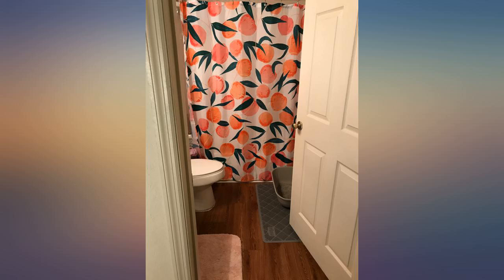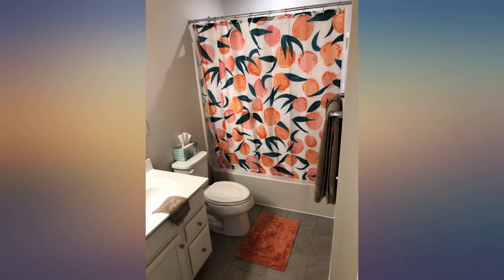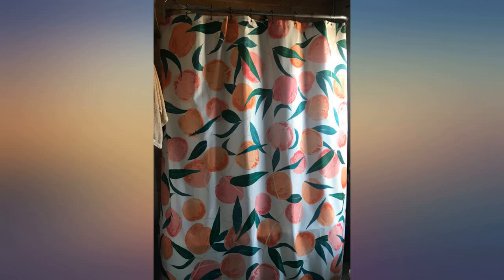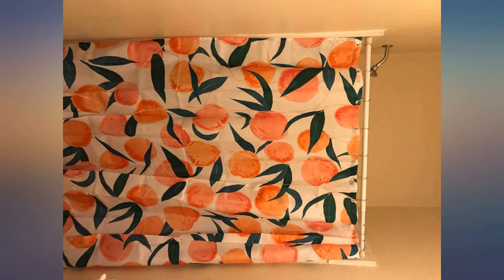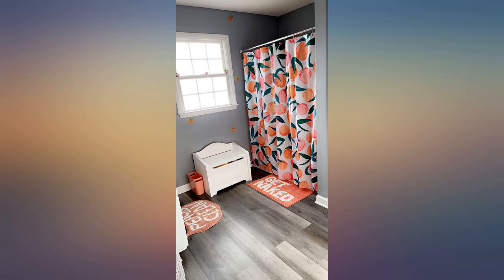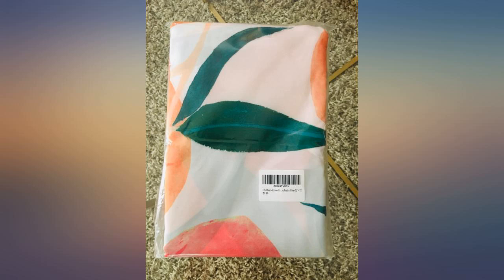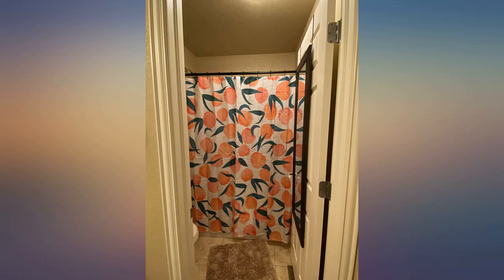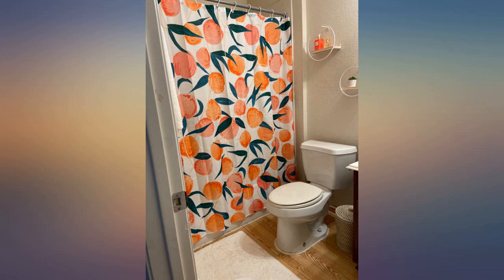Lifeel Peach Shower Curtains, Allover Fruits Shower Curtain Cute Bright Colorful revieww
Lifeel Peach Shower Curtains, Allover Fruits Shower Curtain Cute Bright Colorful Design Waterproof Fabric Bathroom Shower Curtain Set with 12 Hooks, Peachy Pink 72"x72"

Main Features:
- [(Size)]  72"wide x 72"high
- [(Product List)] One Shower curtain and 12 hooks. (lifeel also provides three other fruit shower curtains)
- [(Unique Design)] This fruit shower curtain is made up of peachs that are very rich in shape and it look very attractive. It makes your bathroom full of life.
- [(Premium Quality & Print)] 100% polyester fabric shower curtain with weight at the bottom. Waterproof, Wrinkle resistance, Shape retention, High strength, Elastic recovery.Vibrant colors, Clear image, Harmless and no fading.
- [(Satisfaction)] Tell us If you have any questions about our products, we will definitely solve it for you.